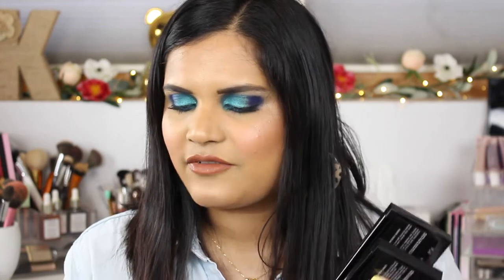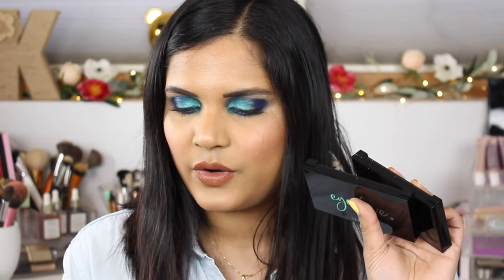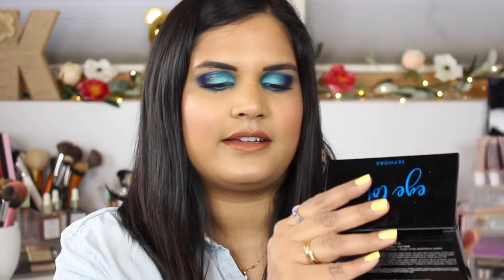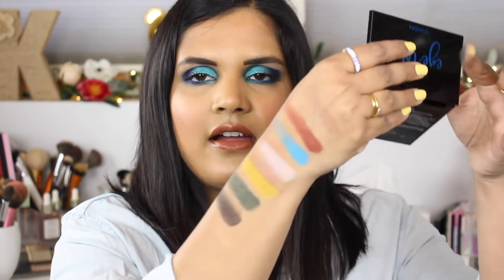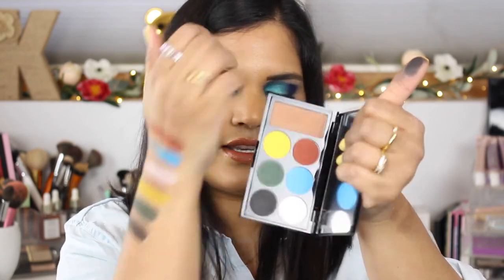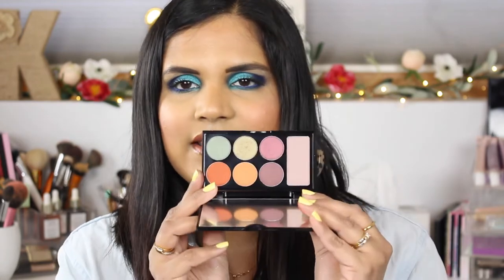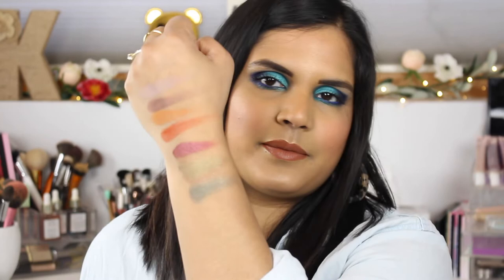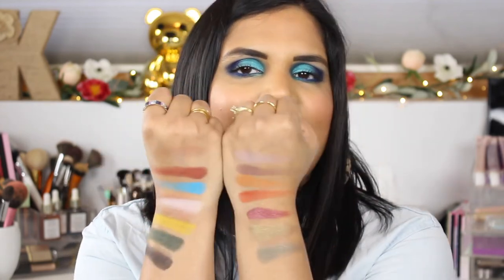SEPHORA EYE LOVE EYESHADOWS SWATCHES | Karen Harris Makeup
Hi, in today's video i will be swatching the sephoracollection

- - Outfit Details - -
Top -
Necklace -
Earrings -
- - Makeup Details - -
Foundation -
Eyeshadow -
Lipstick -

1. How old are you ? 30
2. Where are you from ? Sri Lanka
3. Where do you live ? Fargo ND
4. Shade reference ?